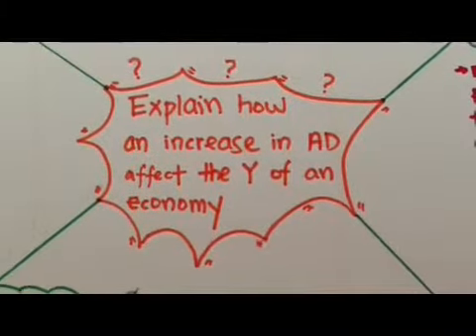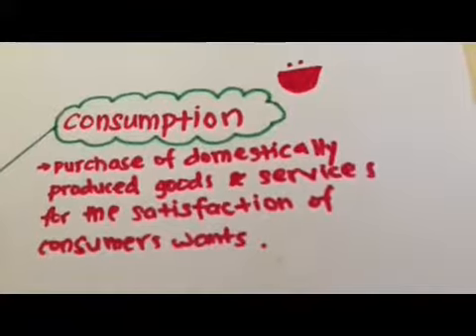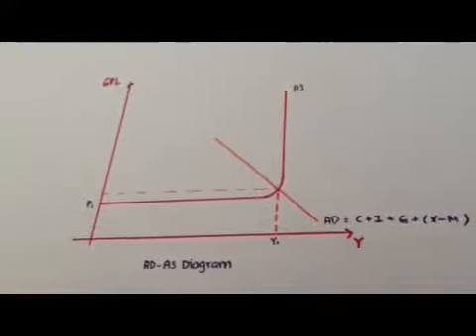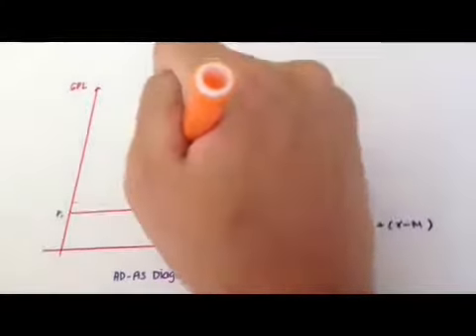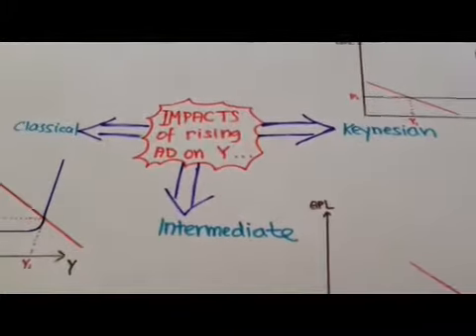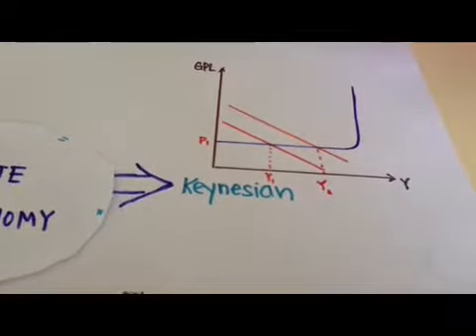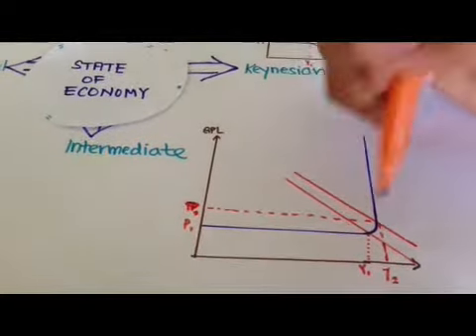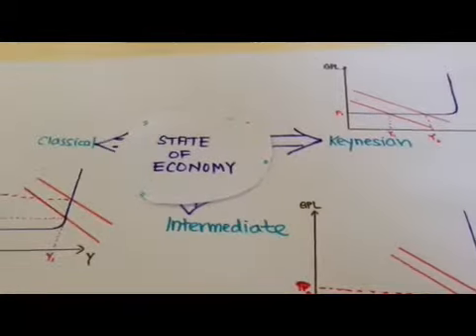1230 H2 V38